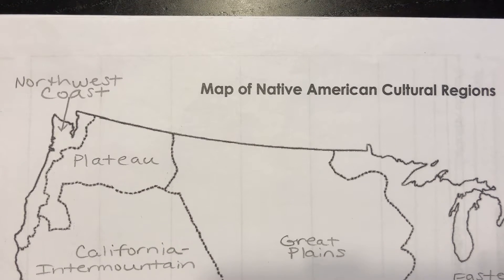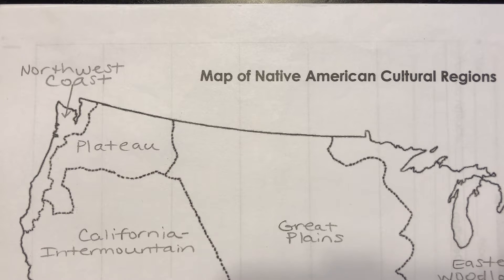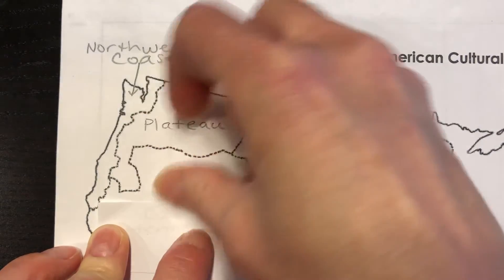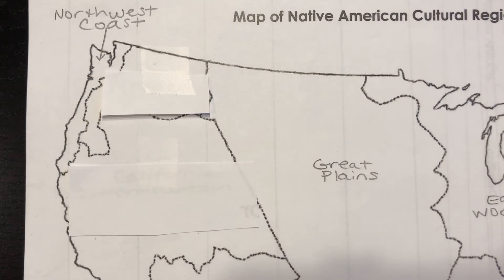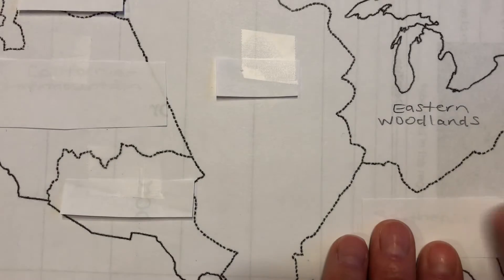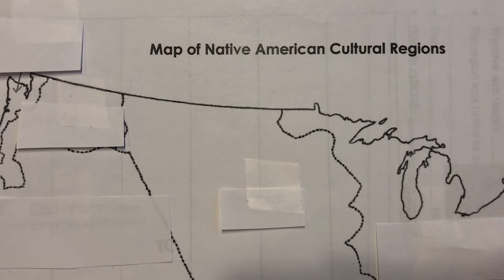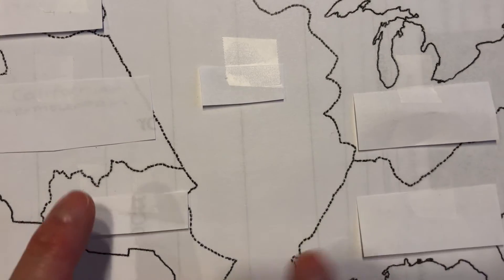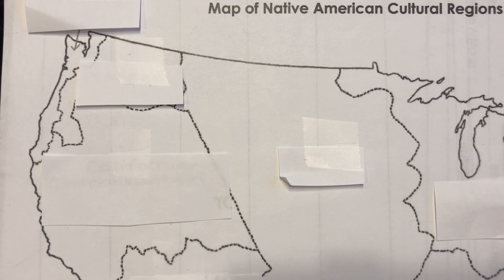Chp 3 Study Tool #1